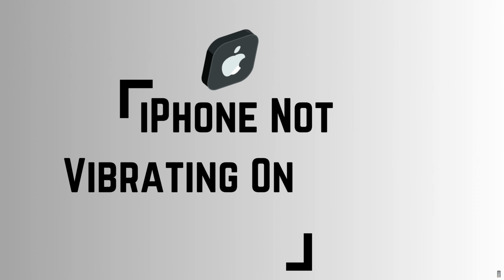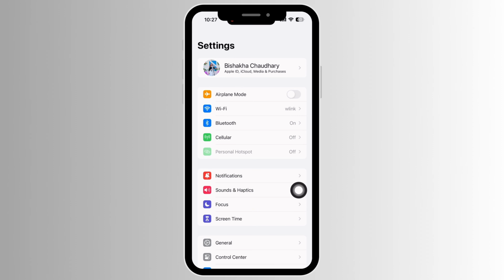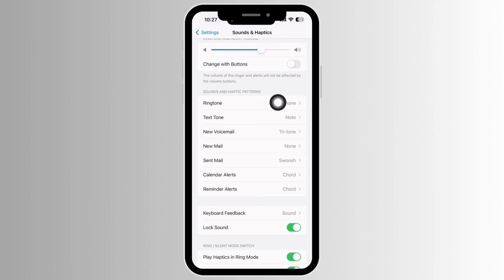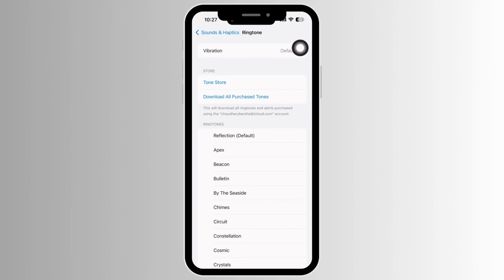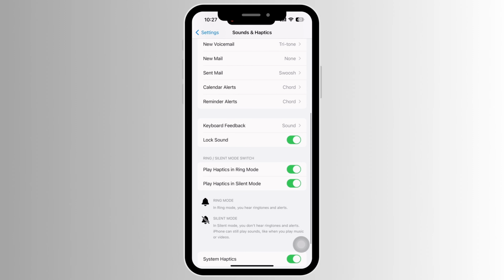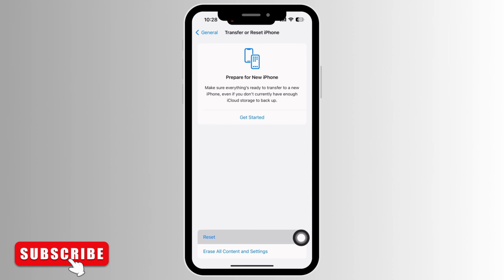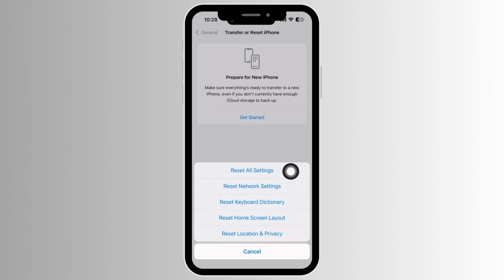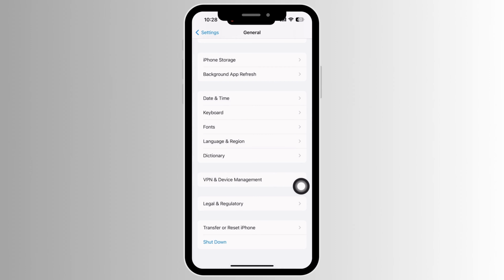Why is My iPhone Not Vibrating On Silent Mode After iOS 16 Update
If you've been facing issues with your iPhone not vibrating on silent mode after updating to iOS 16, you're not alone. In this video, we dive into the common reasons behind this problem and provide effective solutions to get your iPhone's silent mode vibration back on track.

⏰ 00:00 Introduction to the Issue:
 We'll begin by discussing the problem of iPhones not vibrating in silent mode after updating to iOS 16. Understand how this issue can impact your device's functionality and the possible causes behind it.

⏰ 00:20 Troubleshooting Solutions:
 We'll walk you through a series of troubleshooting steps to resolve the problem. From checking your device settings to testing vibration functionality and other software-related adjustments, we'll guide you to pinpoint and fix the issue.

⏰ 01:30 Hardware Inspection:
 If the software solutions don't work, we'll delve into potential hardware-related problems that could be causing the vibration malfunction. We'll provide tips on how to inspect and resolve such issues.

By the end of this video, you'll have a clear understanding of why your iPhone isn't vibrating on silent mode and how to fix it. Say goodbye to the frustration and get your iPhone's silent mode vibration working as it should.